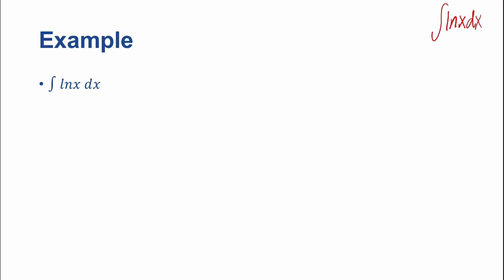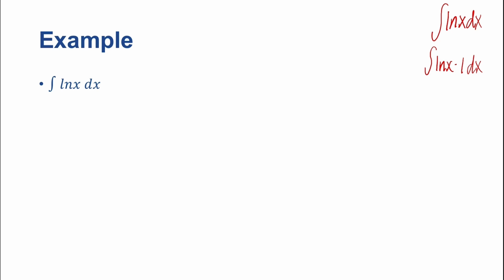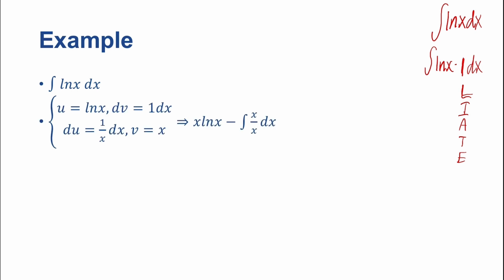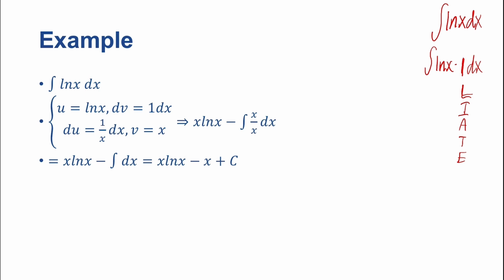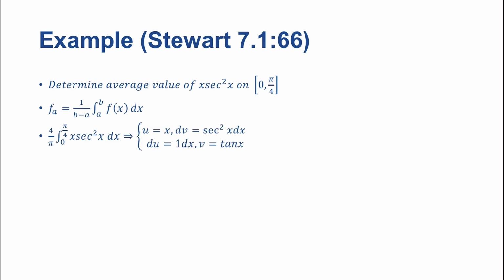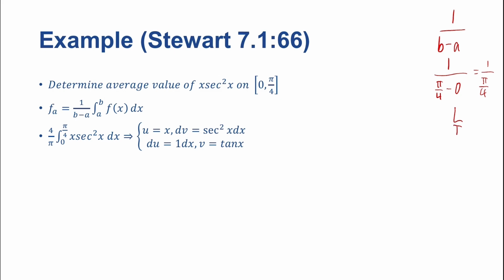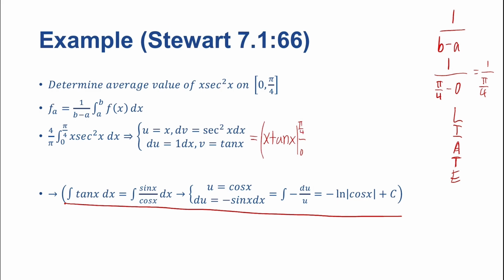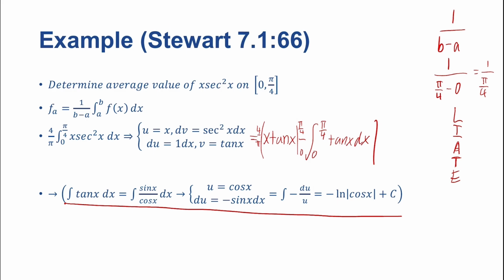The Integral of the Natural Logarithm (SC-79)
We finish off integration by parts by looking at the integral of the natural logarithm.

Lecture: The Integral of the Natural Logarithm (79)
Course: Single Variable Calculus
Unit: Techniques of Integration